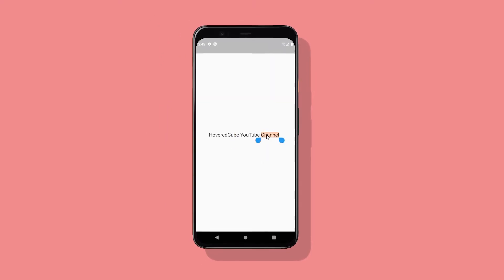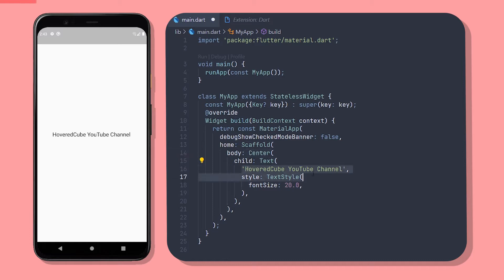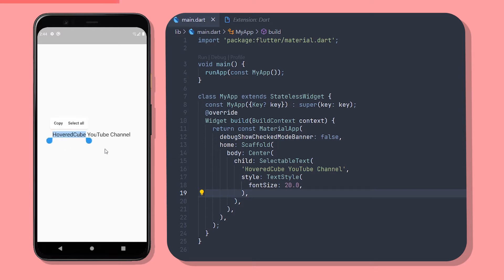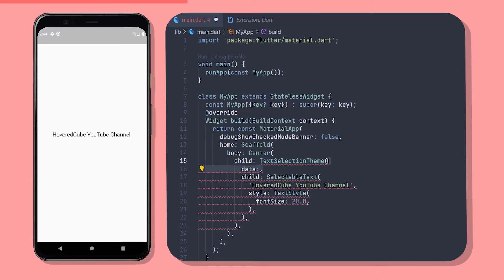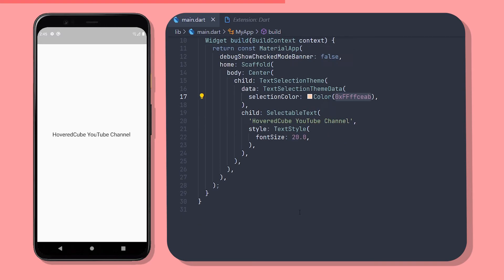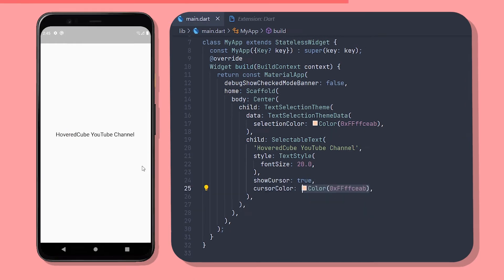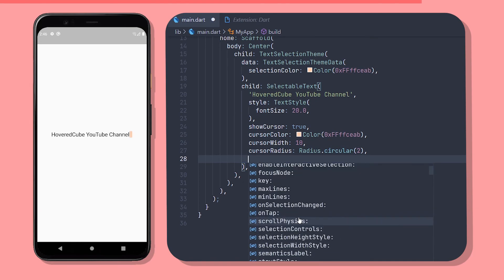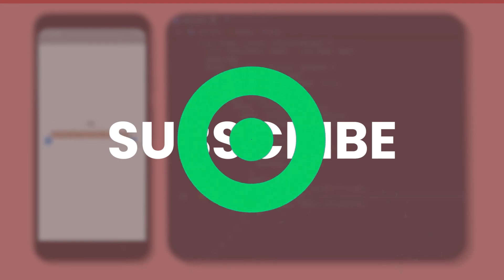Flutter - How to make app's text SELECTABLE - Selectable text widget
Hi guys, Welcome to this short tutorial video about Selectable Text Widget in Flutter. In this short tutorial we are going to learn how to make our app's text Selectable in Flutter in the easiest way, and also how to customize it, like changing Selection Color, Cursor Color, and more.
Selectable text is a really useful Flutter widget when the user needs to copy a specific text in our flutter app. Use selectable/copiable text in your flutter apps to make a better user experience.

Download source code [selectable text source code]

Tutorial Parts :
0:00 - INTRO
0:10 - SELECTABLE TEXT
0:39 - CUSTOM SELECTION COLOR
1:04 - ENABLE CURSOR
1:19 - CUSTOMIZE CURSOR
1:50 - OUTRO

If you have any questions ask in our discord server:
Intro from motion array.
all of the songs in this video made by:
Intro Music From Envato Eelements.